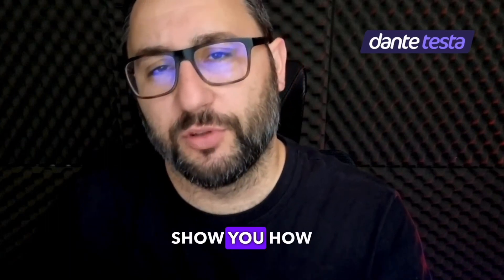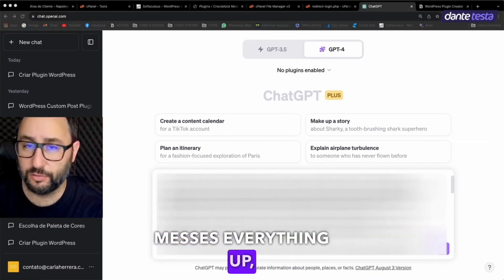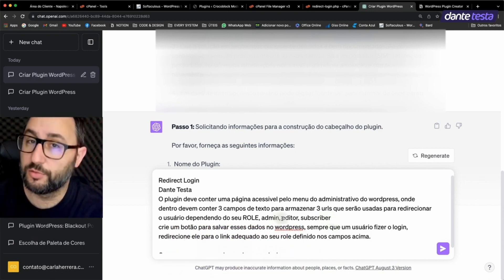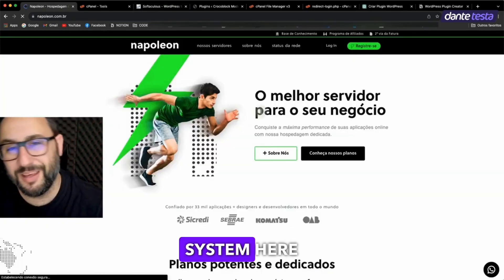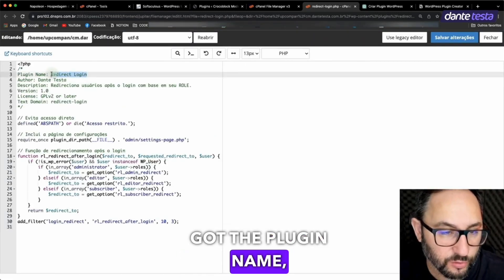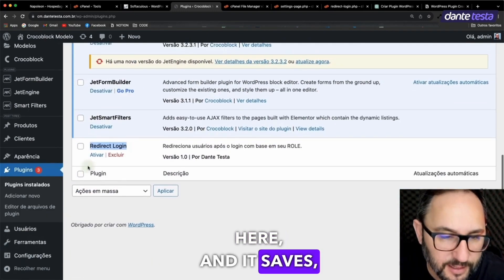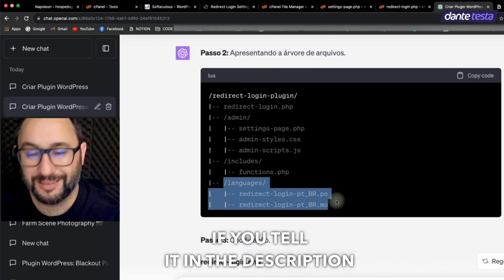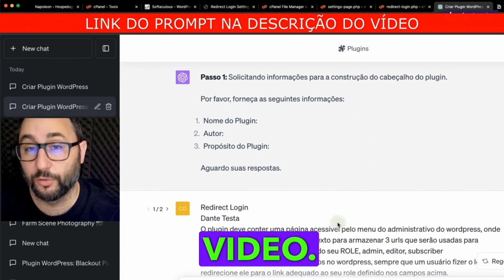Plugin Creator for WordPress: The Key to High Earnings in the Digital World!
Are you ready to transform your journey as a WordPress developer?
In this video, I unveil an innovative way that's redefining plugin creation in my day-to-day: the Plugin Creator Prompt for WordPress.

With the power of artificial intelligence and the precision of the GPT-4 chat, this solution promises not only to optimize your development process but also to open doors for incredible earnings.

Discover how you can stay ahead of the competition and maximize your profits with this revolution in the WordPress world.

Your support is greatly appreciated to maintain my work, bringing innovations and features that can enhance your digital businesses. May God reward 100 times more to everyone who collaborates.